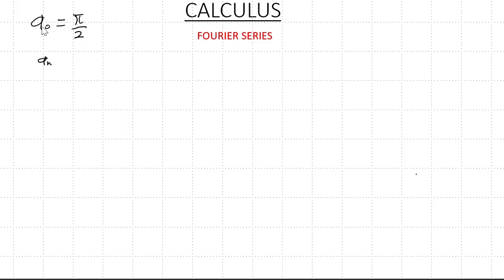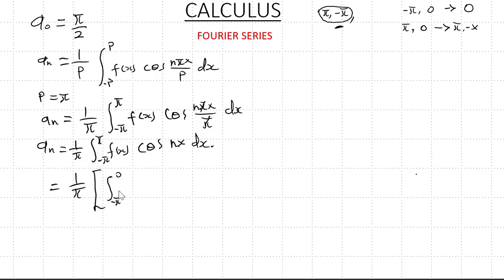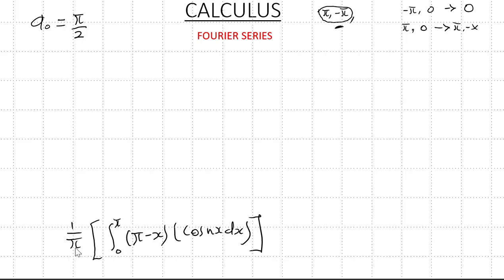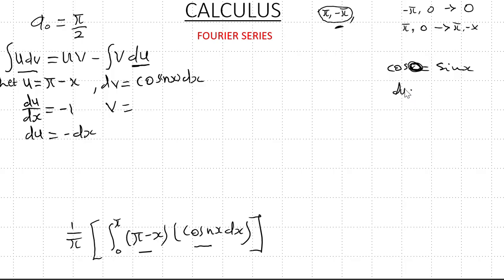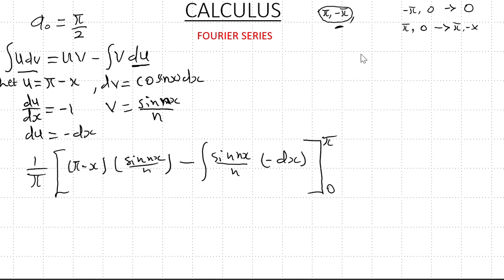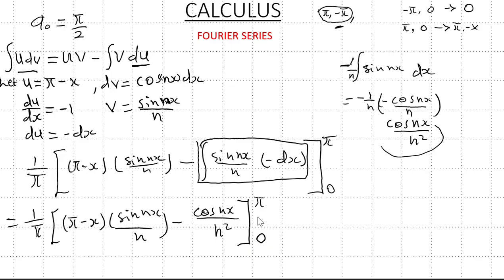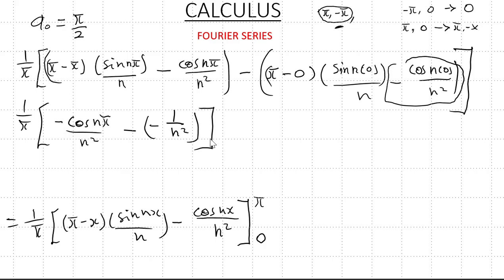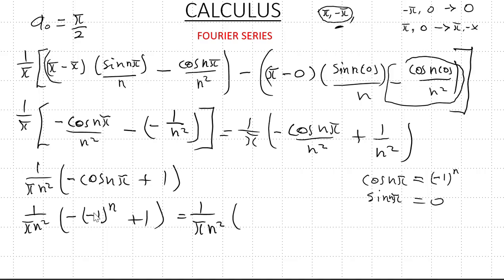Calculus; Fourier series part2